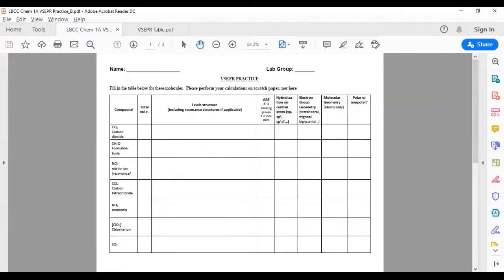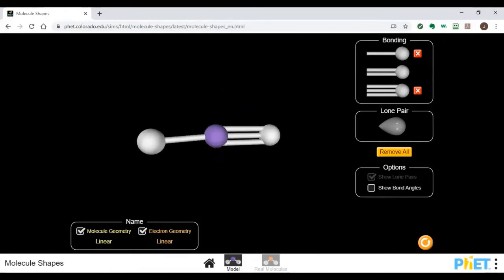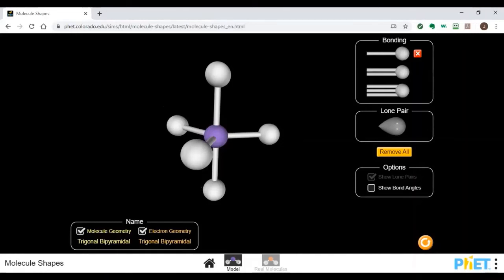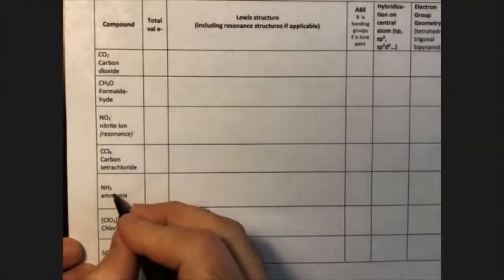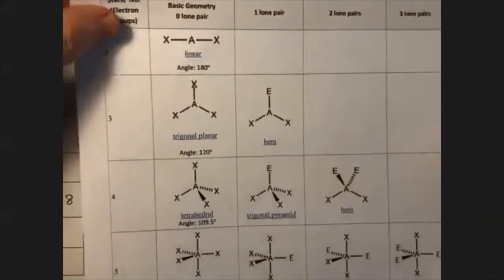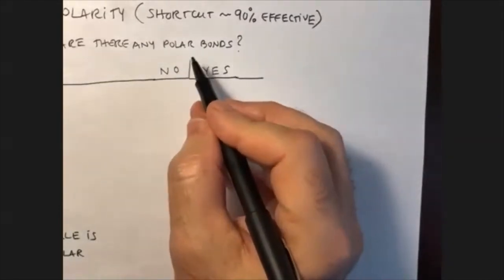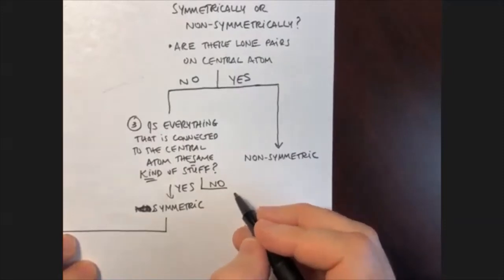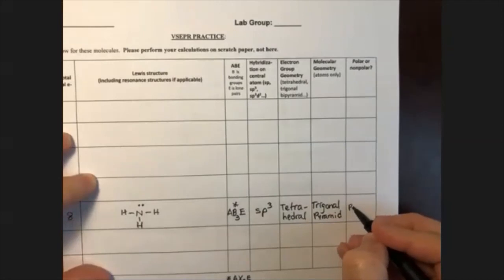CHEM 1A VSEPR Practice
Valence Shell Electron Pair Repulsion is a theory that can help us to predict the shapes and polarities of molecules. This is the instruction set for the VSEPR Practice activity of our CHEM 1A course.